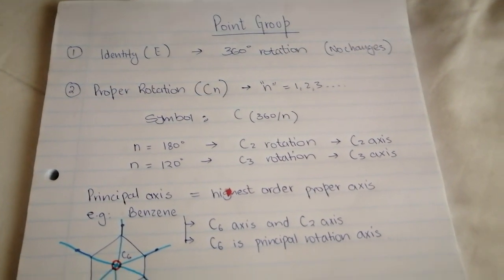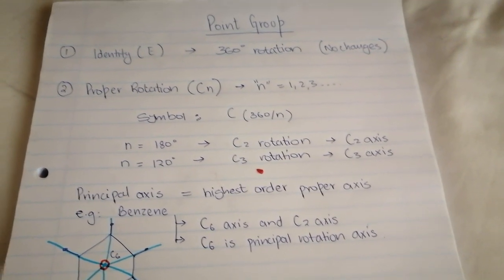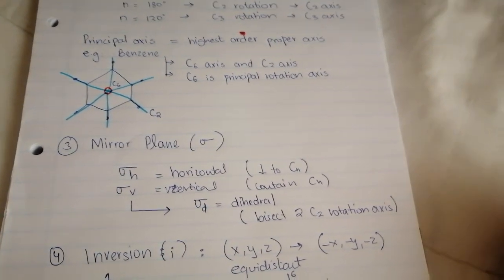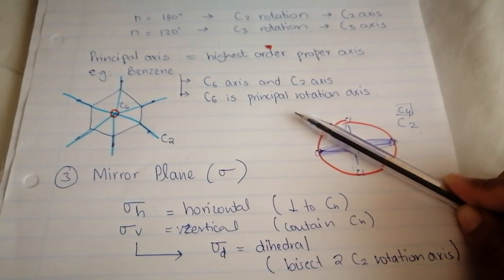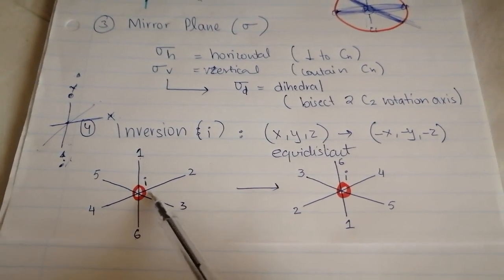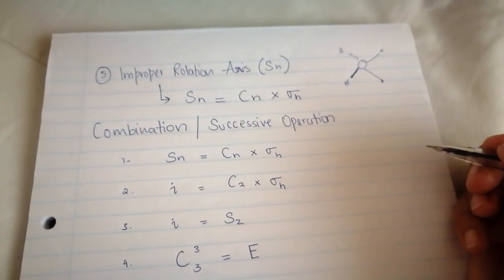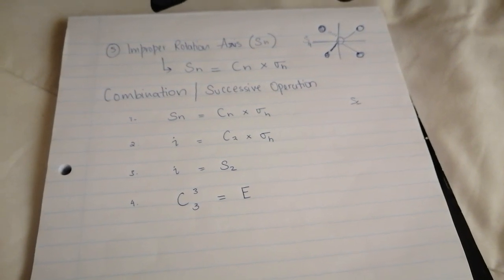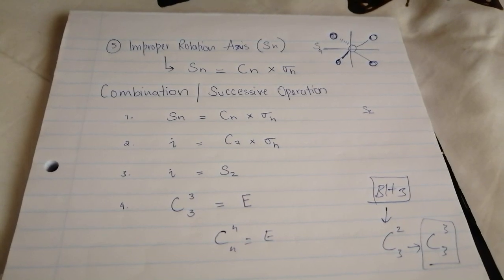Symmetry Elements: Essential Guide to Molecular Symmetry in Inorganic Chemistry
Explore the fundamental concepts of molecular symmetry in inorganic chemistry with this illuminating video. Symmetry elements are the building blocks of molecular symmetry, and in this tutorial, we delve deep into their identification and significance. From mirror planes and rotation axes to inversion centers and improper rotation axes, learn how to recognize and analyze symmetry elements in molecules.

Whether you're a student or a chemistry enthusiast, this video provides valuable insights into the structural properties of inorganic compounds. Watch now to unravel the mysteries of molecular symmetry and enhance your understanding of inorganic chemistry!

ABOUT MY CHANNEL:
Hi! I’m Rubbia Khalid. On my channel, you will find Educational Videos. I love sharing UNISA modules notes. for example - anatomy and physiology / biochemistry/ immunology etc.] with you guys as I experience them myself.